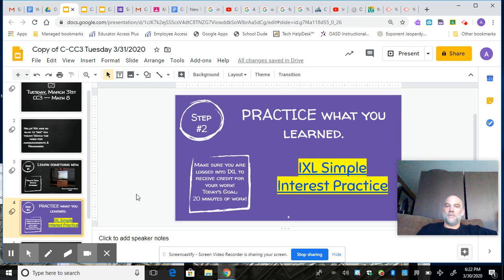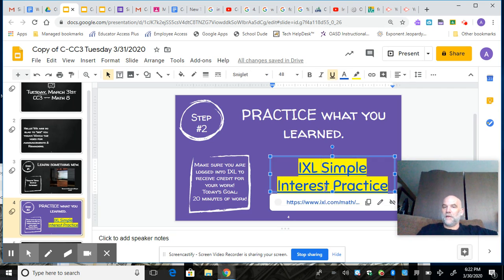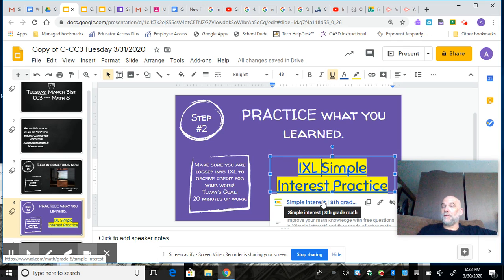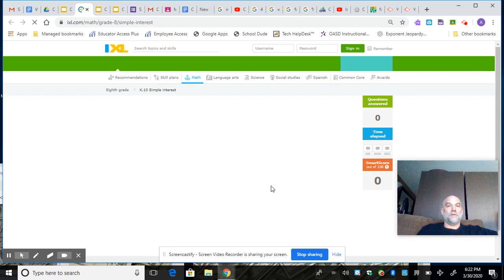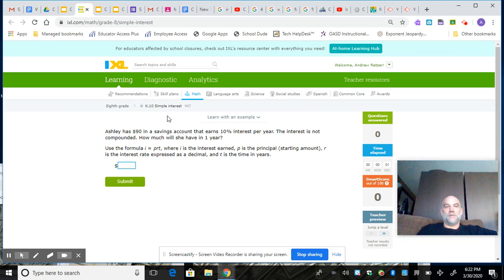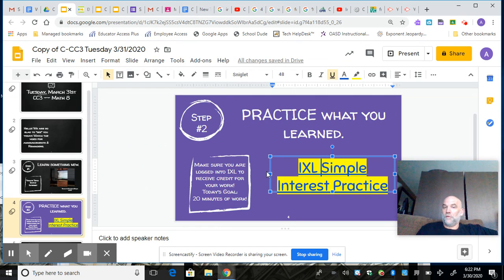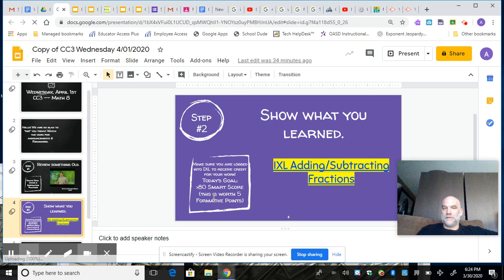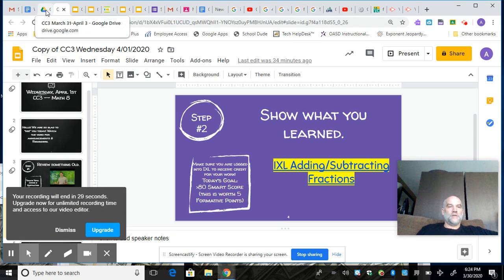Tuesday March 31